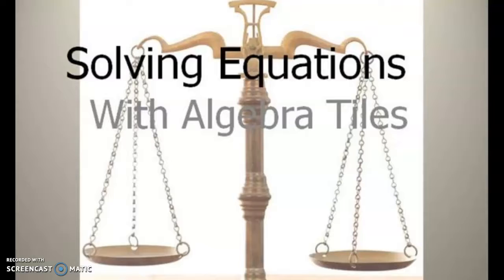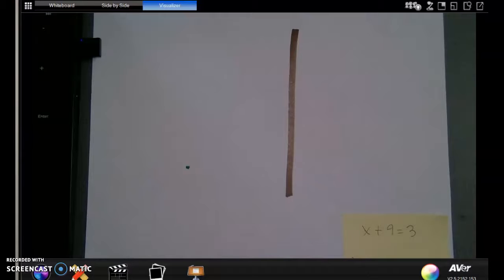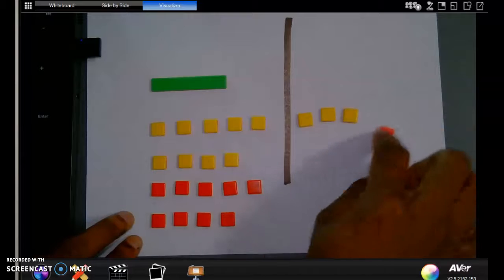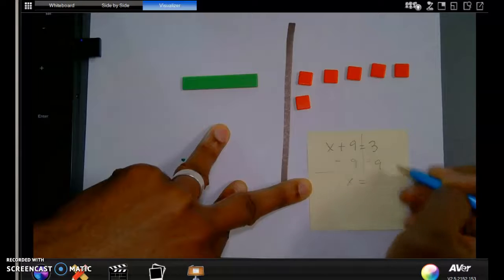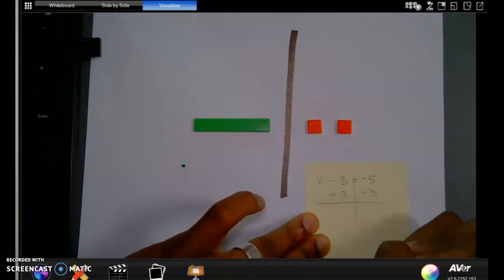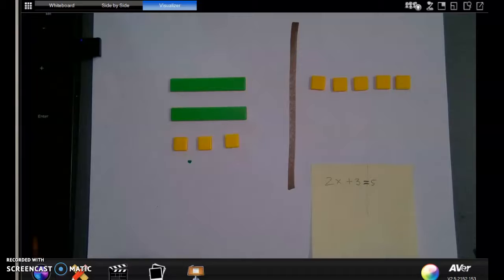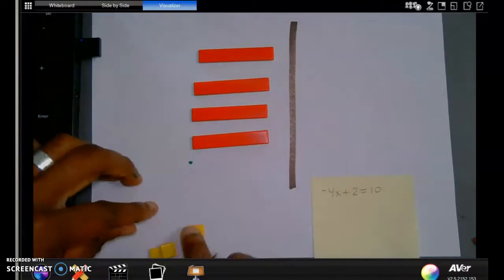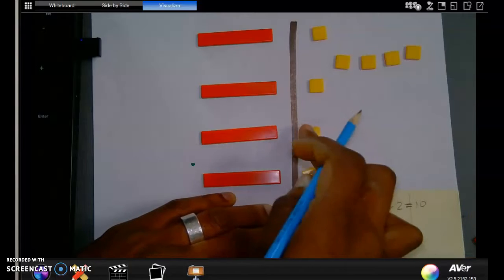6PAP Solving Equations with Models (Algebra Tiles) (Part I)